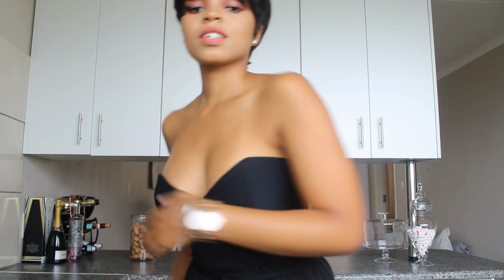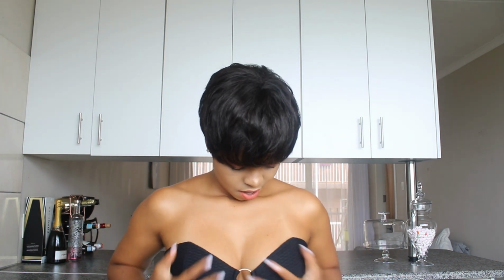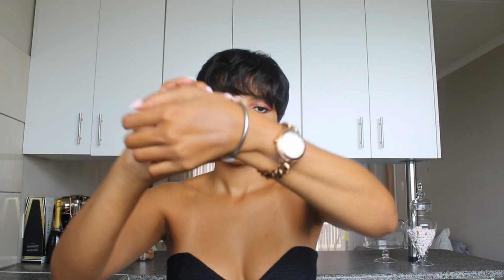HOW TO SLAY ON A BUDGET PT 2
Hi Loves.
I am back with one of my favorite videos,
I don't know why the comments were disabled in my last video)